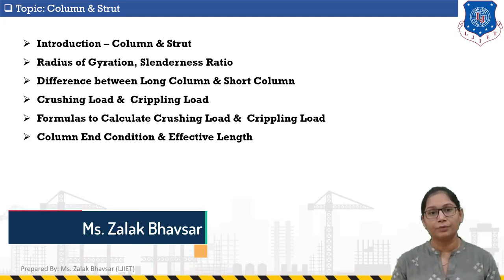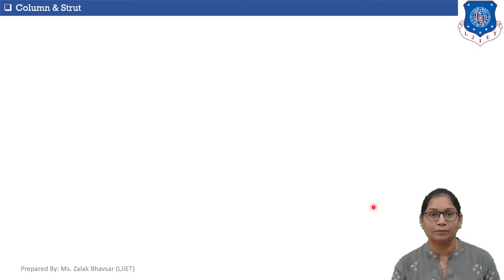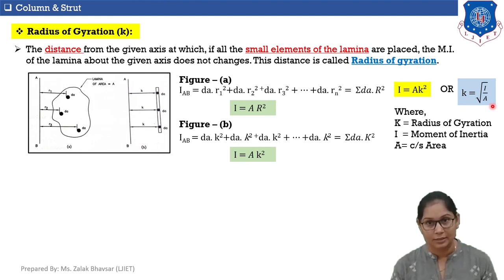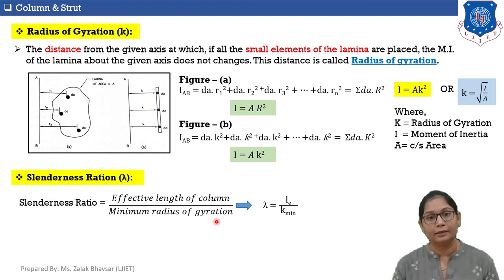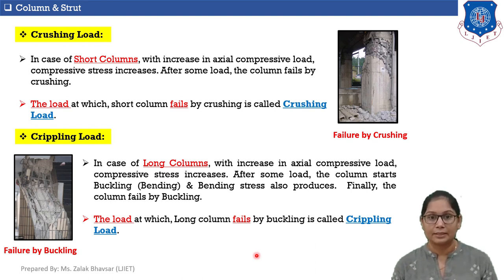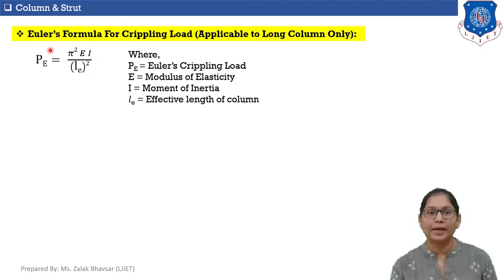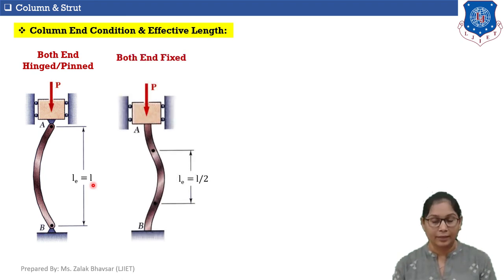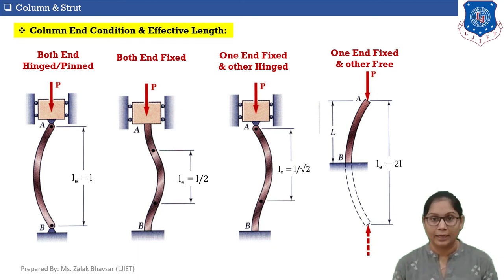Lec-33_Column & Strut_01 | Structural Analysis | Civil Engineering